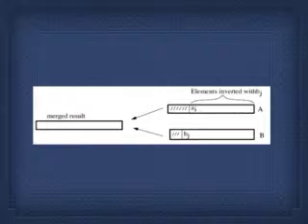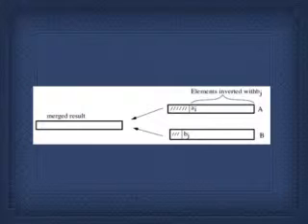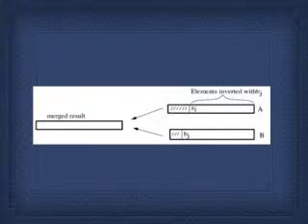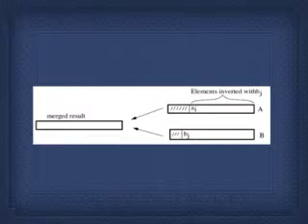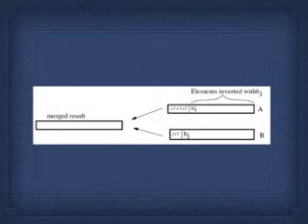Divide and Conquer - Counting Inversions